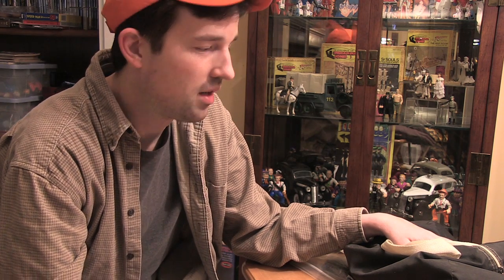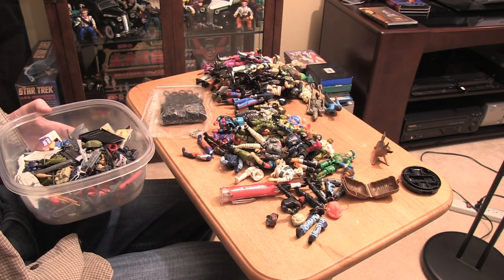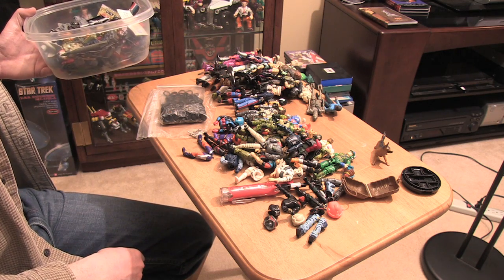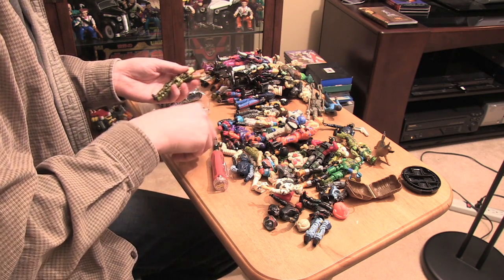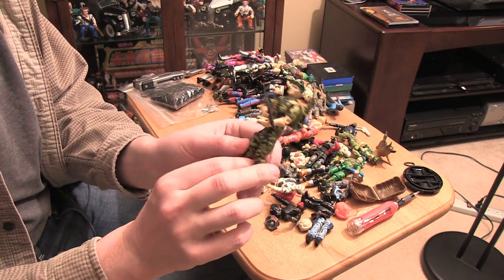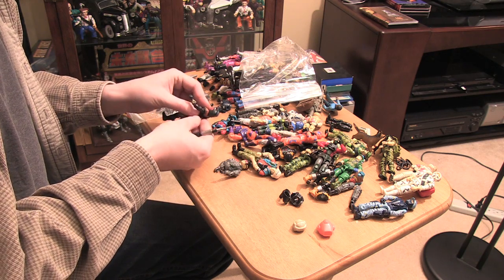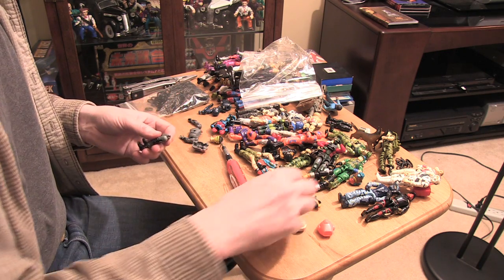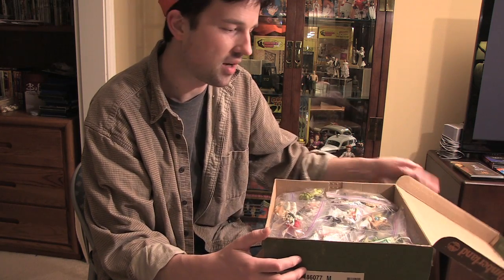RetroBlasting Repairs G.I. Joe Collection - Vintage Hasbro Behind the Scenes